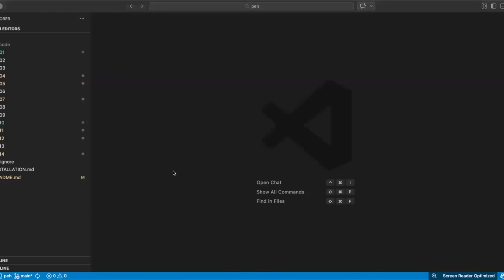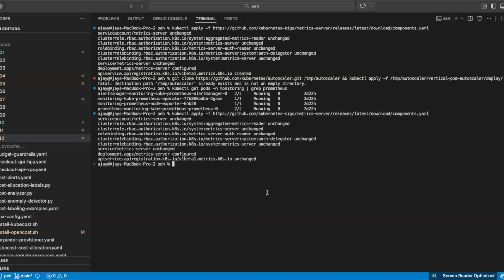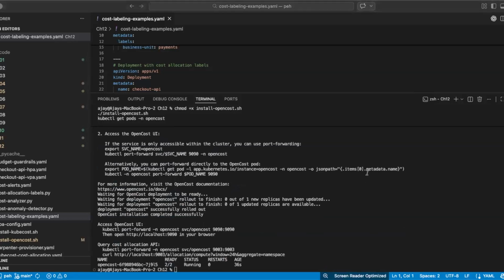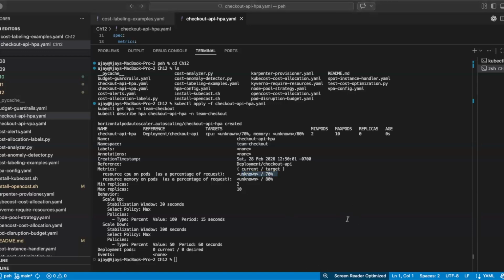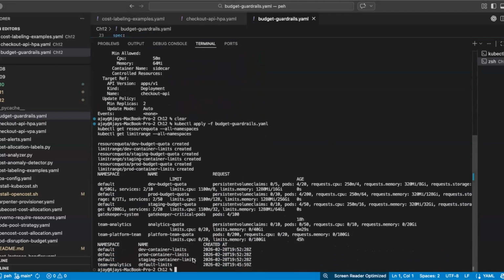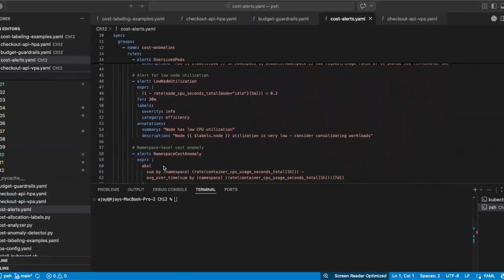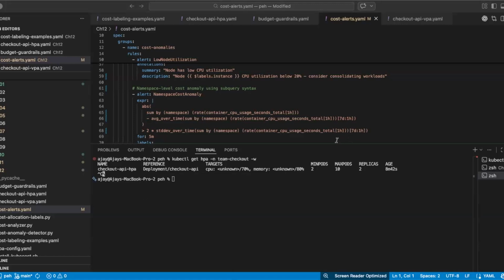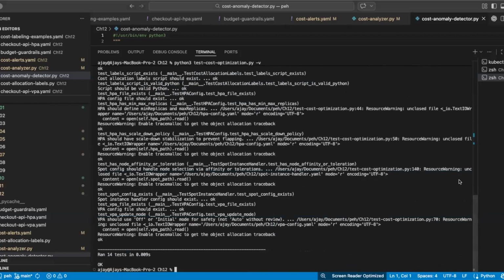Packt - Platform Engineer's Handbook -Code in Action - Chapter 12